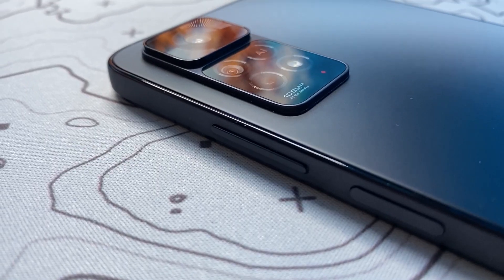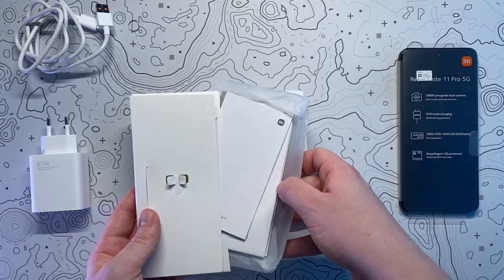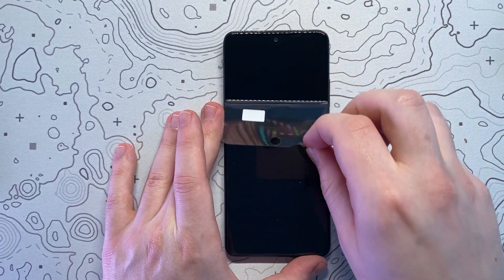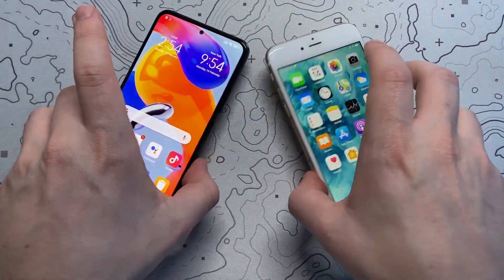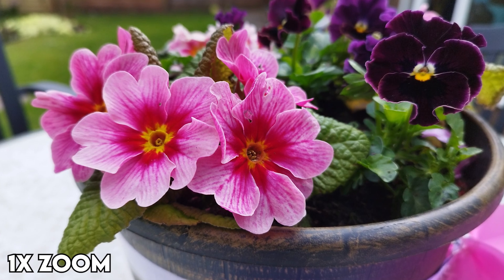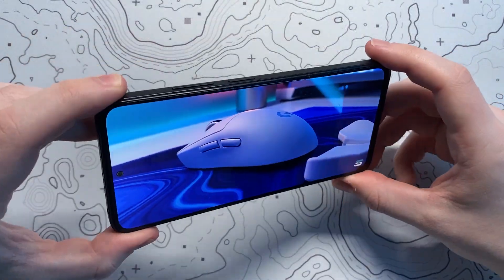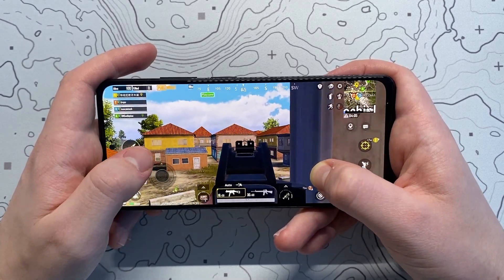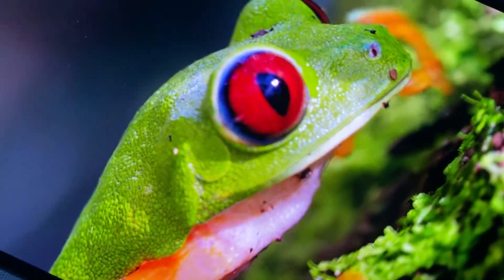Best Budget Phone of 2022? | Xiaomi Redmi Note 11 Pro 5G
In this video we Unbox and Review the Xiaomi Redmi Note 11 Pro 5G. This phone comes in at $329 with fantastic features including a Snapdragon 695 CPU, 108MP  Main Camera and 120hz FHD+ AMOLED Display. Lets find out if this is the ideal budget smartphone for you.

0:00​ | Intro
0:08 | Unboxing
0:50​ | Closer Look
2:24 | Size Comparison
2:37 | Cameras + Test (Photos / Videos)
3:34 | Screen Quality
3:52 | Gaming Performance
4:11 | Watches Movies / Series
4:54 | Speakers Test (Music)
5:41 | Closing Thoughts